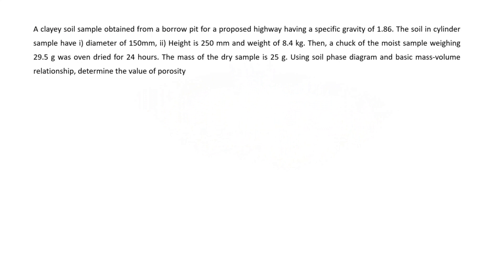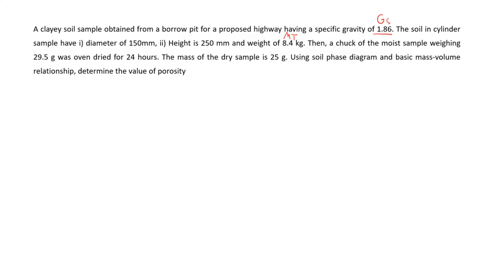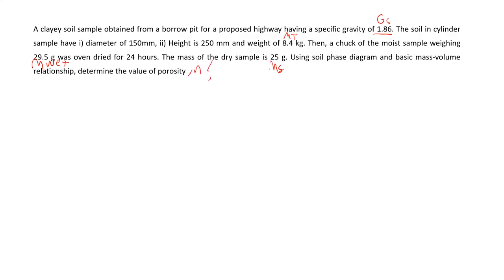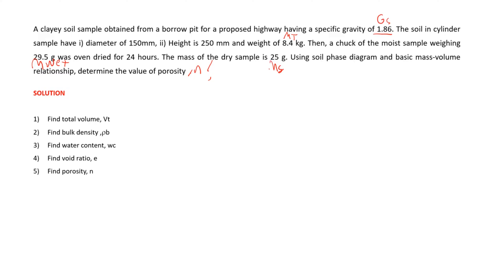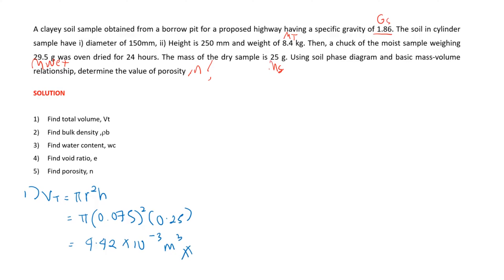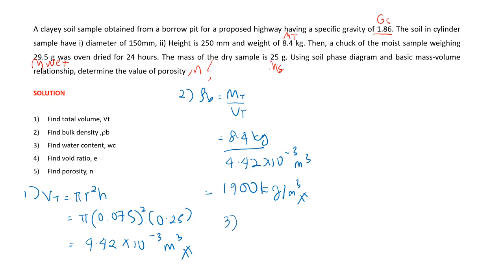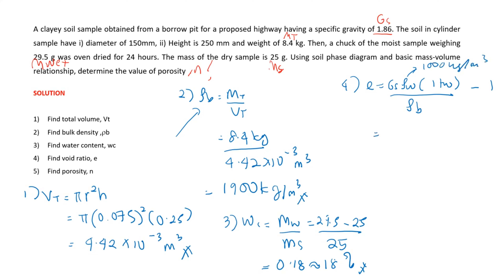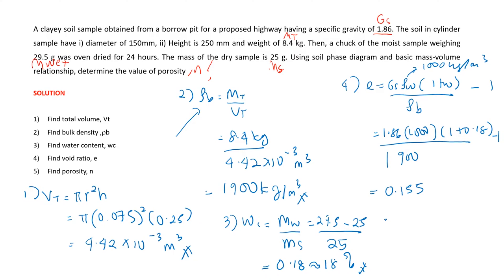SOIL COMPOSITION PROBLEM 3 | Soil Mechanics | YSAG